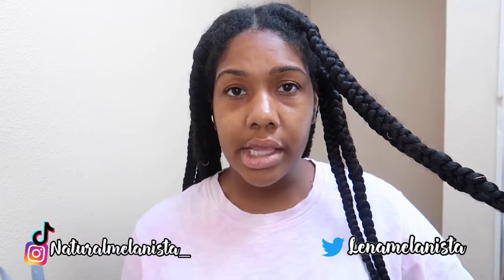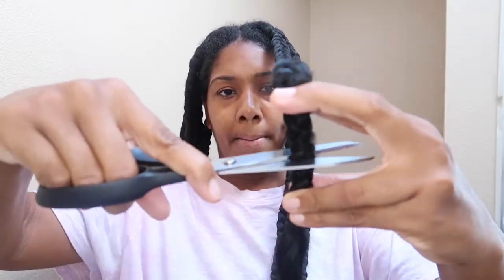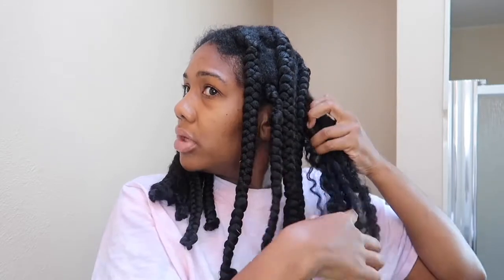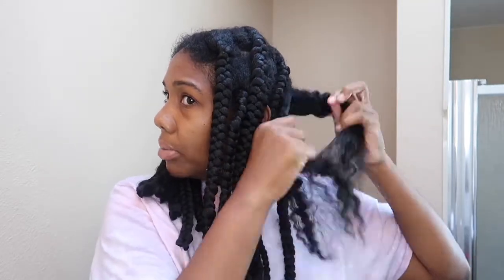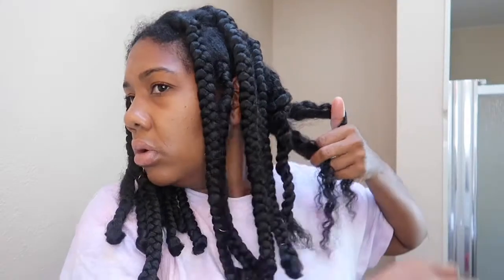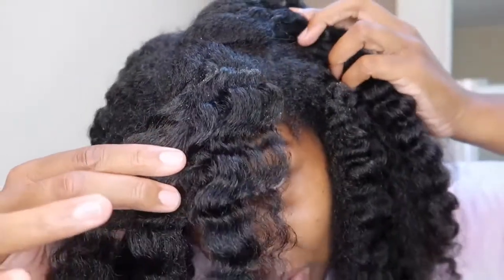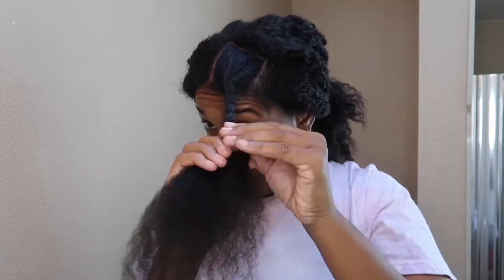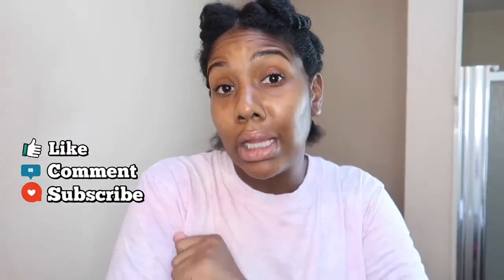MY FIRST STORY TIME| I GOT BED BUGS FROM NEW YORK CITY |Taking down knotless braids & prep for wash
Hi Natural Hair Fam! In todays videos I will be taking down my 7 week old knotless braids while giving my first story time on when my house got infested with bed bugs from a hotel in New York City.